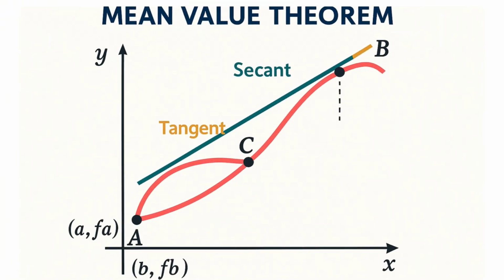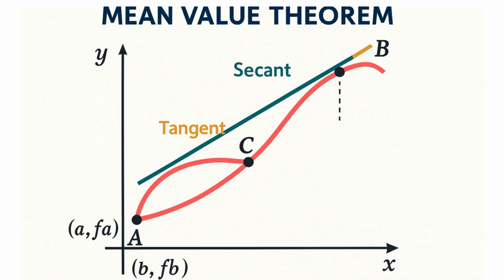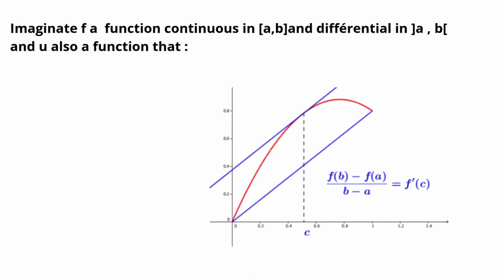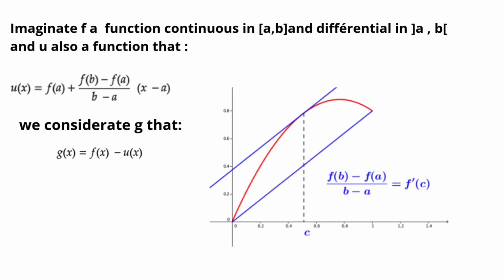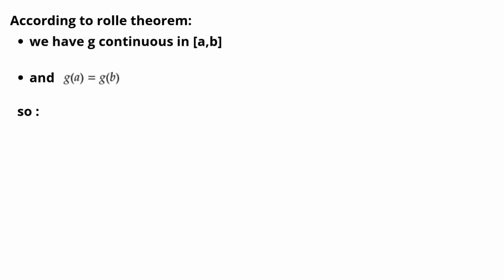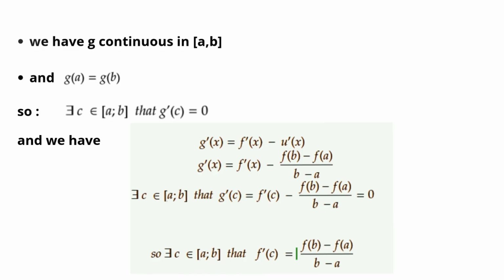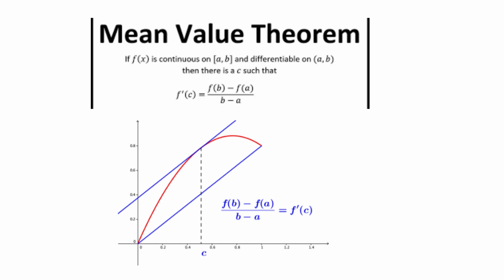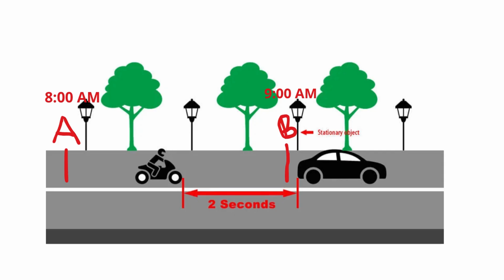🔥 Mean Value Theorem Explained Visually — With Real Intuition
In this video, we break down the **Mean Value Theorem** in a simple and visual way. Whether you're learning calculus for the first time or reviewing for exams, this explanation will help you truly understand what the theorem means and how it works.

You’ll learn:
✅ What the Mean Value Theorem says (intuitively)
✅ The geometric meaning behind it
✅ A clear visual demonstration
✅ Why it’s important in calculus and real life

🎯 Perfect for:
- High school & college students
- AP Calculus / A-level revision
- Anyone who loves math made visual!

CollabPals connects creators – join free (Shoutout by CollabPals)